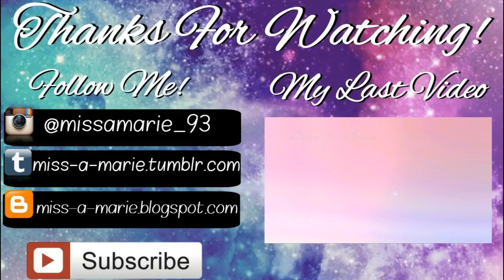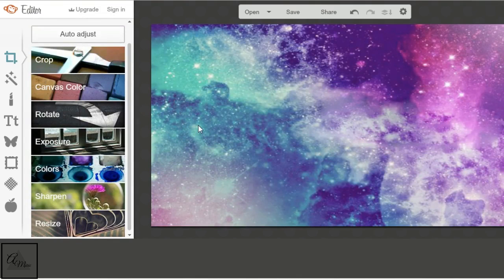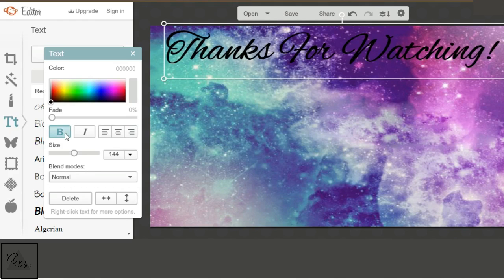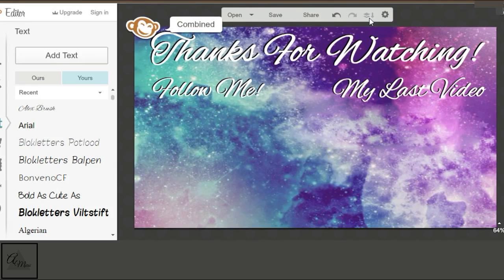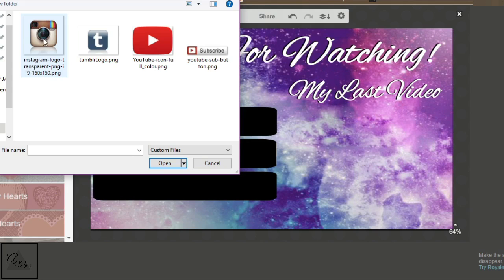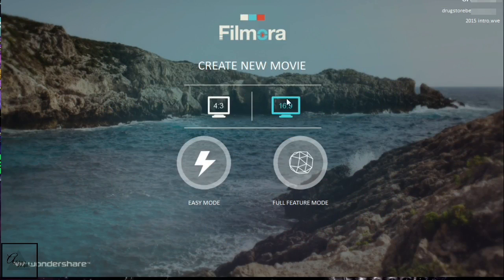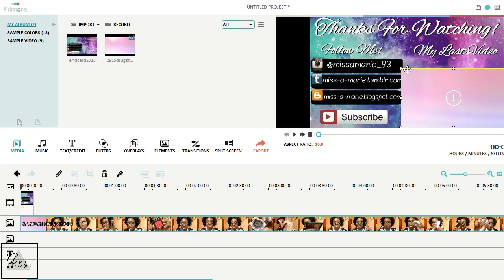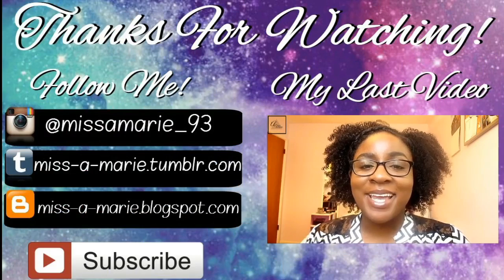EASY End Slate/Video Outro Tutorial | Filmora Wondershare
Hey everyone ! Here is my first video in a new series of tech/editing videos!

In this video I will be showing you how to make a basic interactive end slate/video outro in Wondershare Filmora.

Justin Bieber - What Do You Mean?

Outro: Kehlani - The Way ft. Chance the Rapper